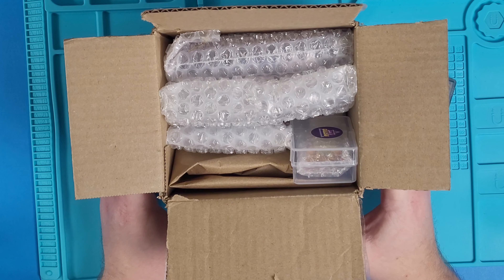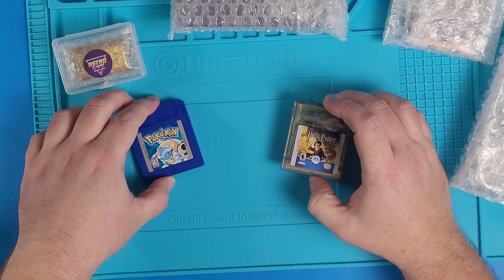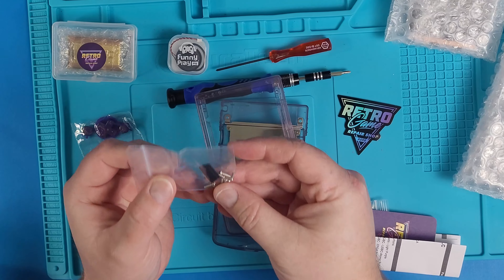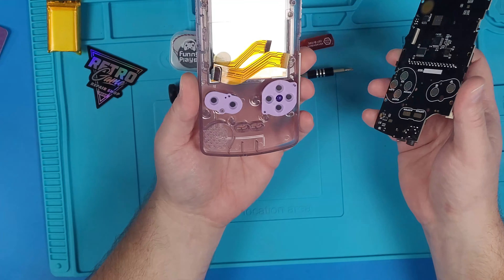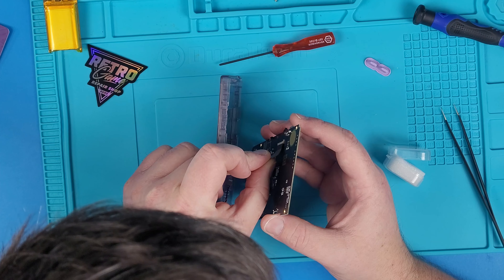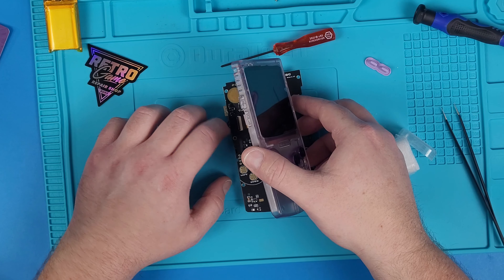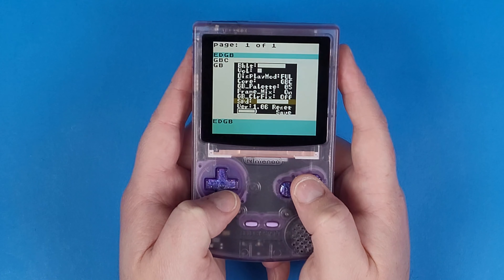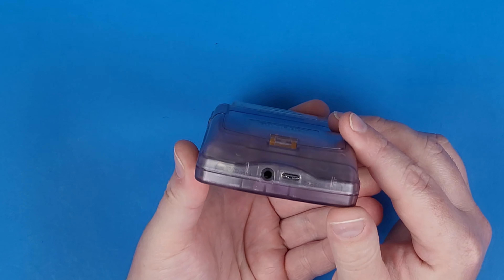FPGA Gameboy Color in 2024 Explore the Limitless Possibilities of DIY Gaming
Today we're going to journey into the world of tech with this awesome DIY Gameboy Color that you can build yourself without any experience at all!

MY TOOLS YOU SHOULD BUY
Blue work mat

Phone used to record UHD 4k S20 FE

Remember this wasn't a tutorial more of an experience, I will share a tutorial when the next one arrives as I bought a second one so stay tuned for that guide because you won't want to miss it!

BaByee!